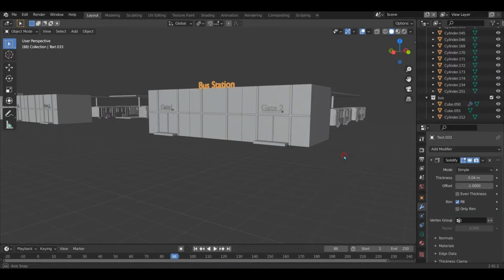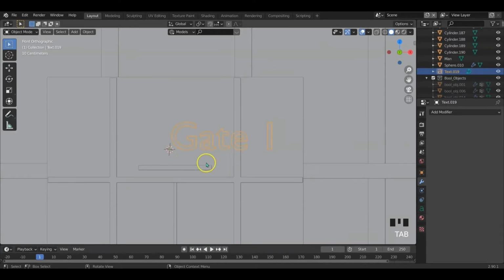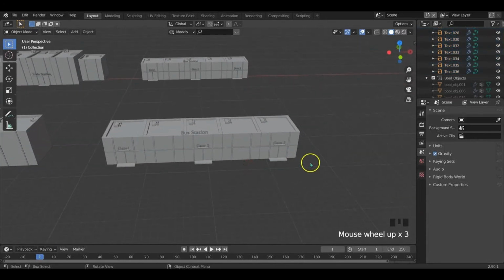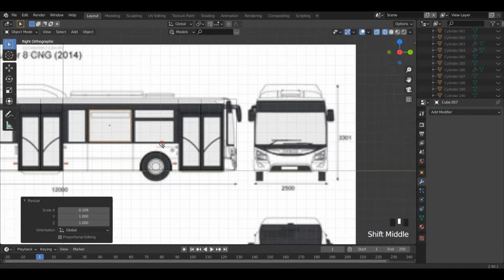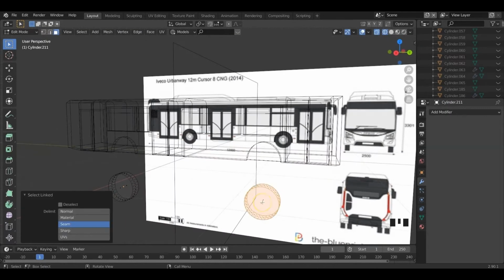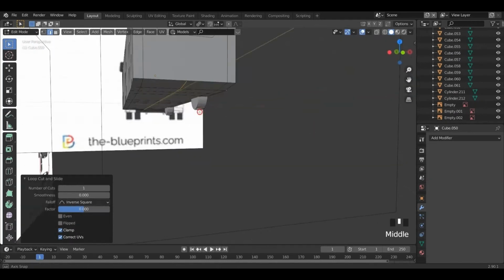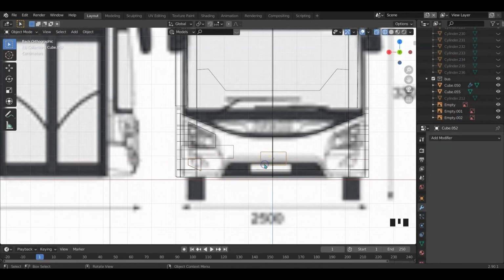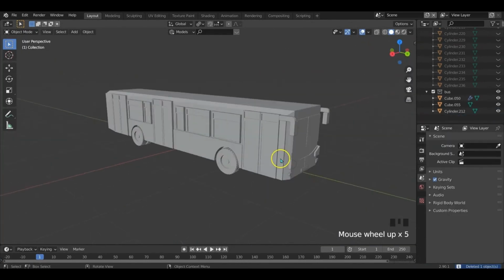Bus Station for Low Poly Models | Radiant Station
○ Low Poly Bus Modelling time lapse tutorial with voice over where we will create Bus Station and Busses in Blender.

○ Want to learn how to animate and digital sculpt in Blender the best way? CGBoost Academy courses available at:
Happy Blendering :D